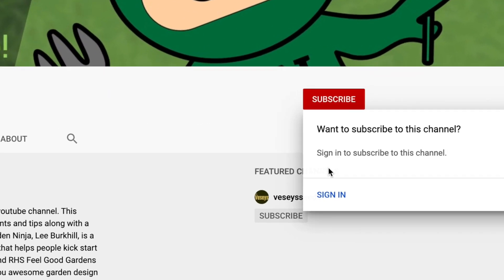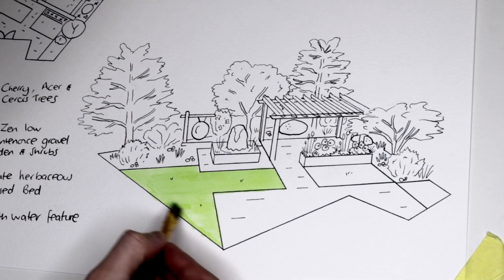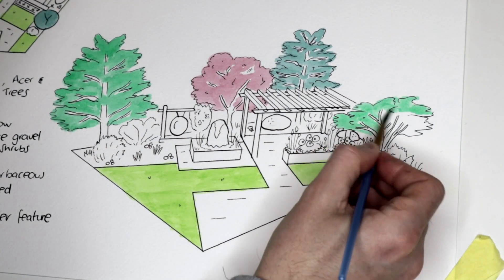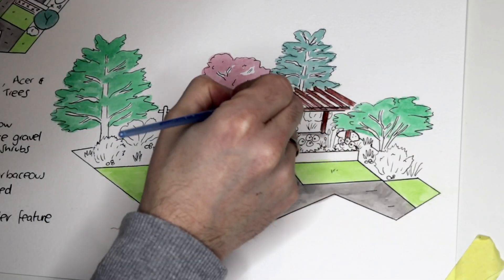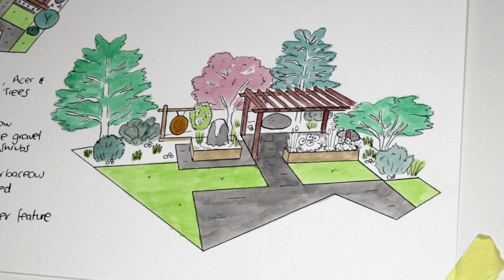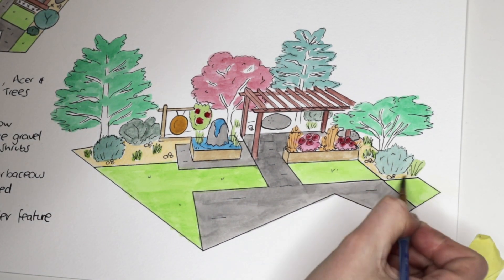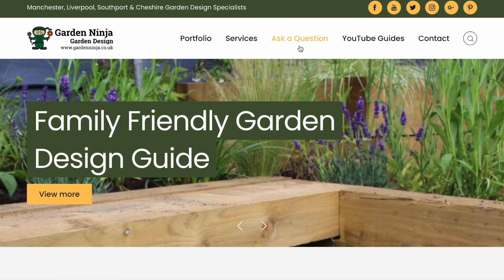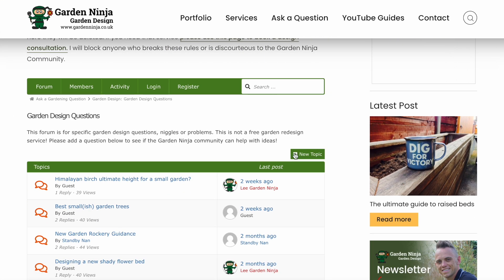Garden Rescue Wigan: Behind the design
Lee Burkhill; the Garden Ninja, shows you a behind-the-scenes sneak peak at this Garden rescue design, with a time-lapse of his water-coloured designs. This small Zen garden design packs a real punch for this small new build garden in Wigan in the North West.

Why not join the Garden Ninja online forum where you can ask me and the Ninja army anything about gardening?

Need help with your garden with some online troubleshooting? Why not book a session with me!

Presented by Garden Ninja, Manchesters Garden Designer and blogger Lee Burkhill. He's an RHS Award-winning Chelsea garden designer and TV presenter on BBCs Garden Rescue with Charlie Dimmock.